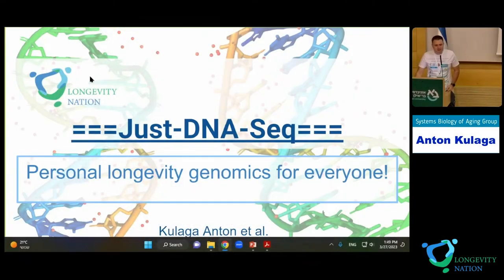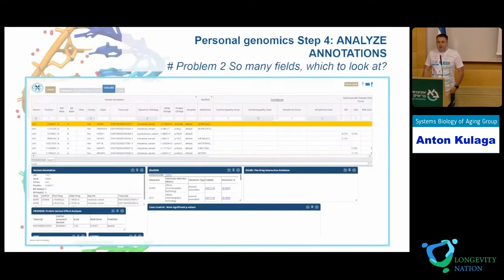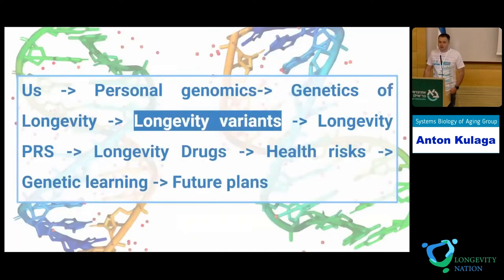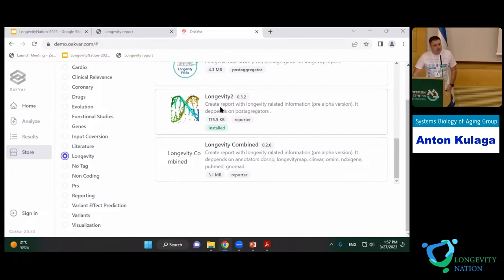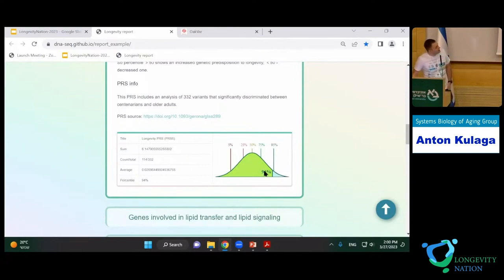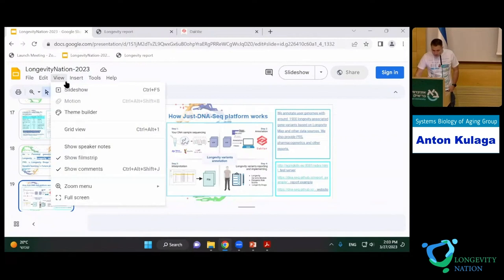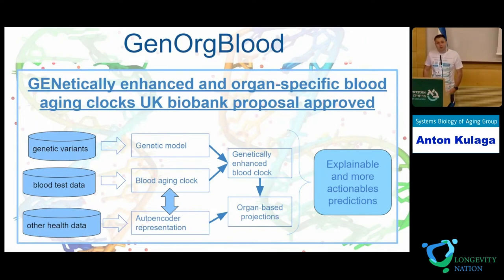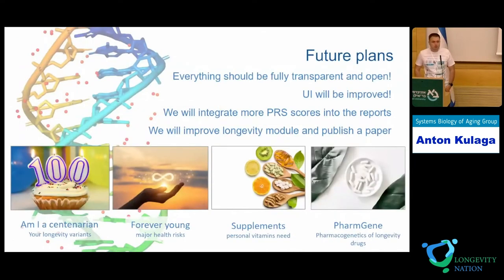30.Anton Kulaga. Longevity genetics for everyone: Just-DNA-Seq opensource personal genomics platform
Anton Kulaga. Systems Biology of Aging Group, Institute of Biochemistry of the Romanian Academy of Sciences, and International Longevity Alliance (ILA).
Longevity genetics for everyone – test case: Just-DNA-Seq opensource personal genomics platform.

Conference "Longevity Nation - Enhancing Research, Development and Education for Healthy Longevity"
Israel, Bar Ilan University, 2023, March 26-27